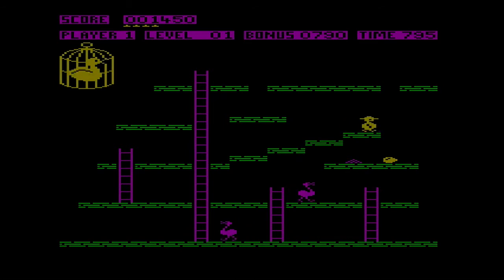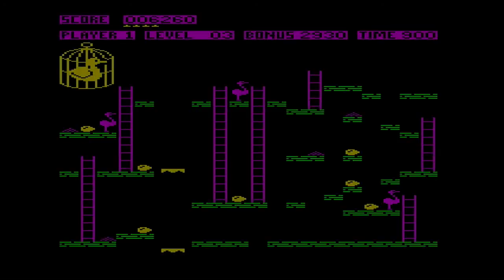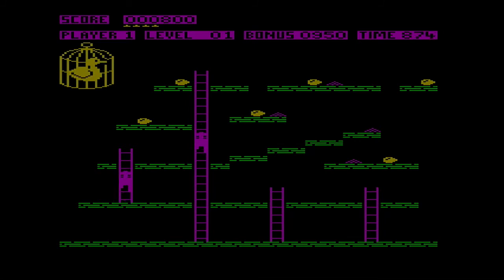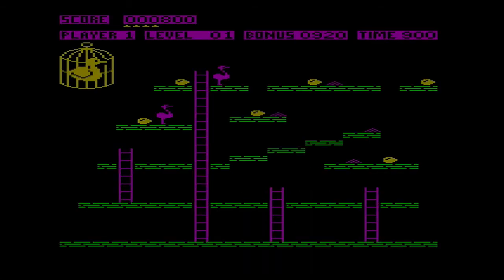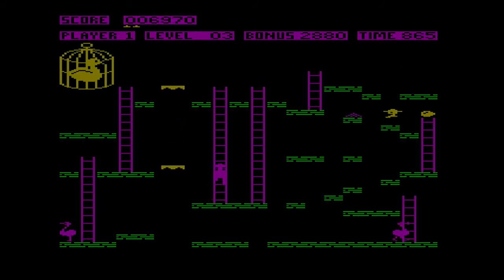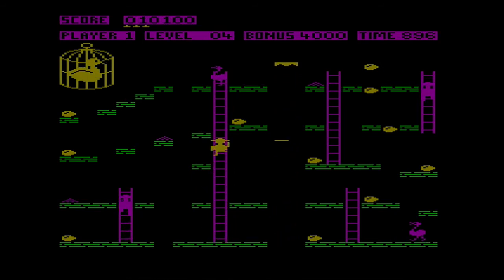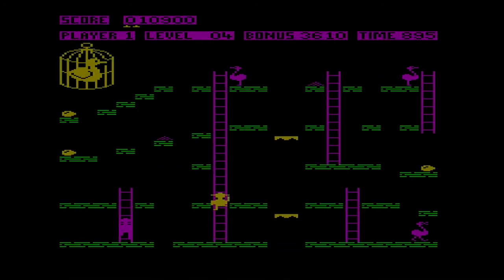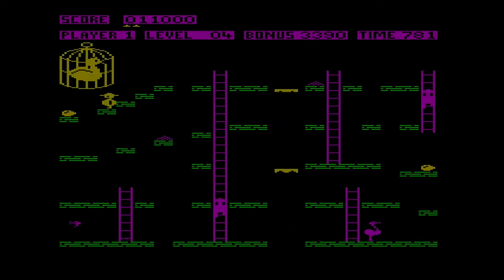Acorn Electron - Chuckie Egg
I play Chuckie Egg for the first time on an AcornElectron and my very first game on this 8 bit micro computer.